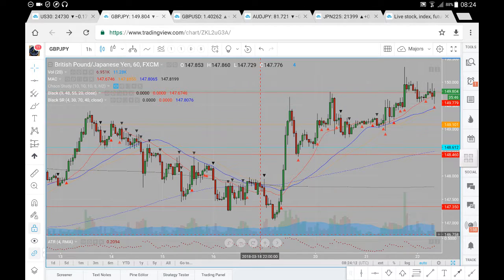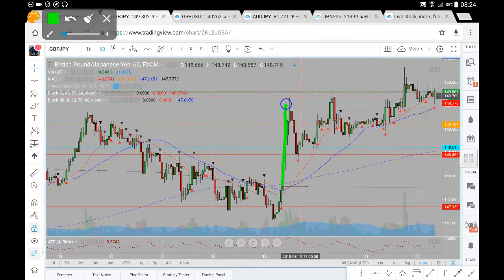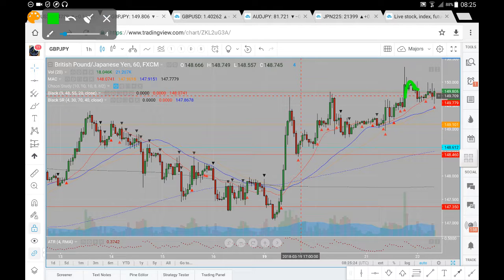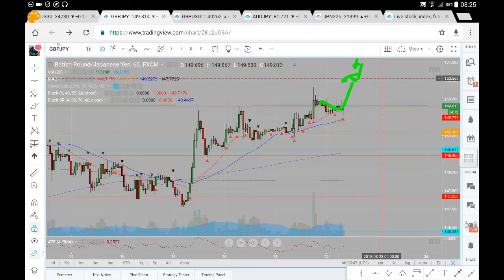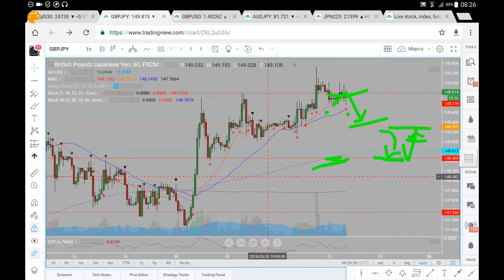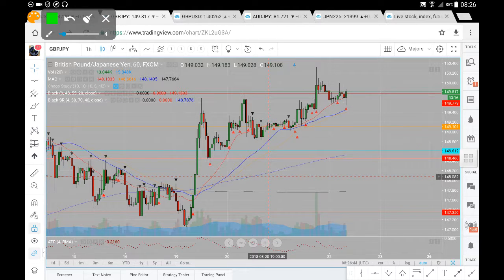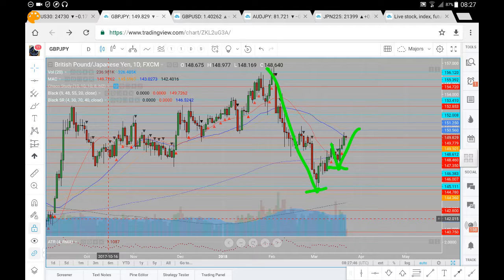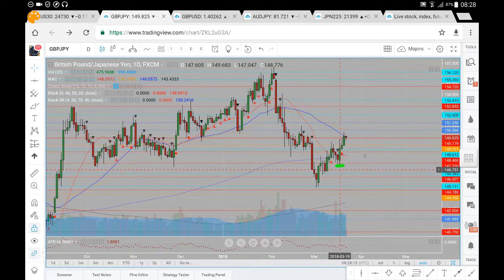GBPJPY Analysis 22 03 18 March 22nd ( commentary, not advice)